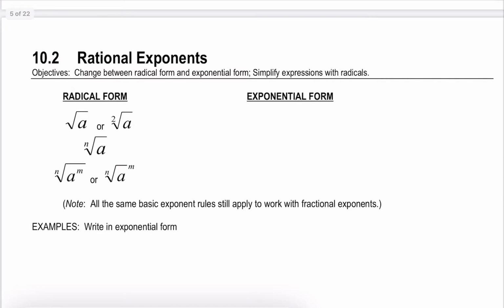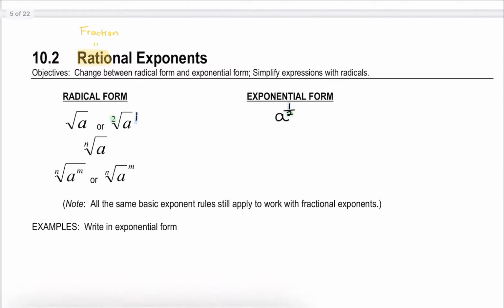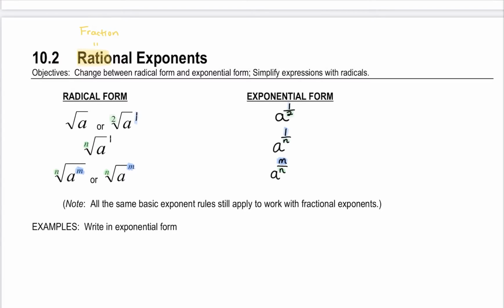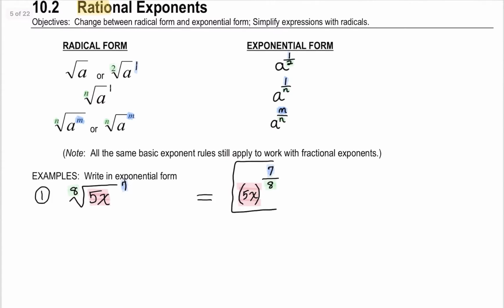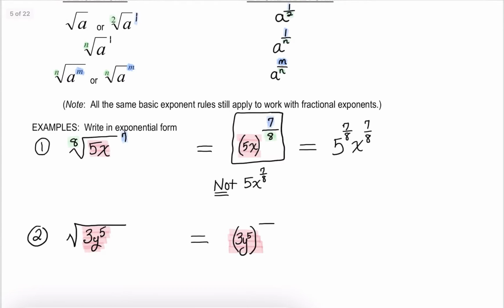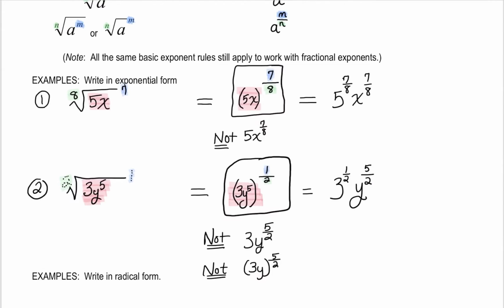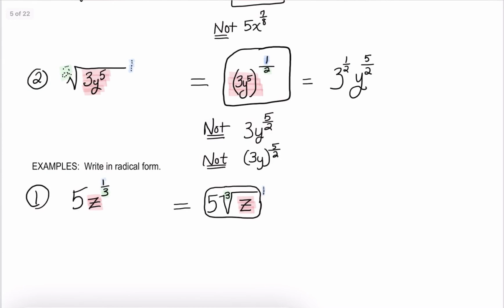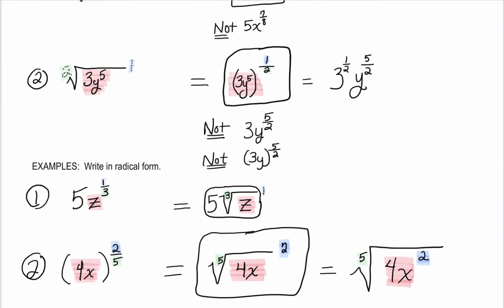10.2 Intro to Rational Exponents